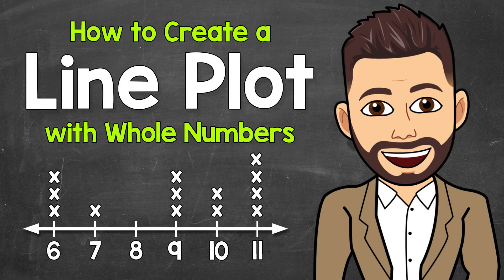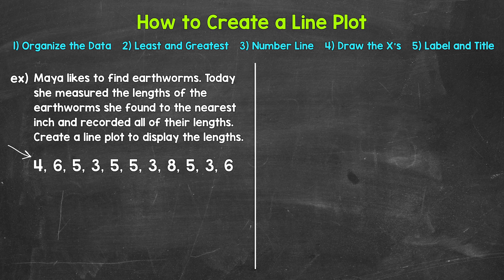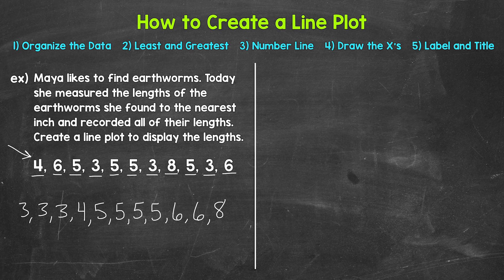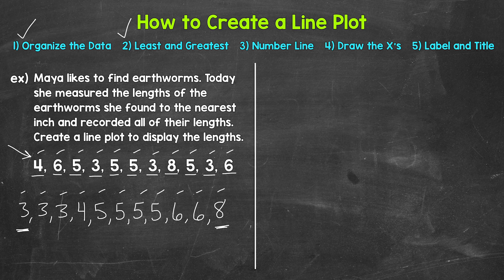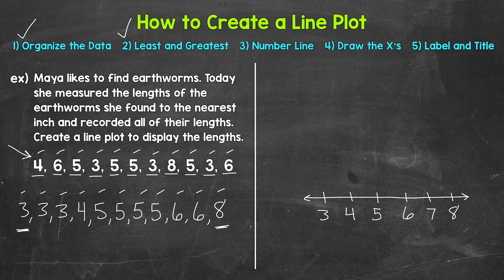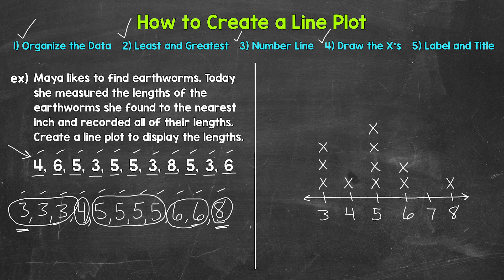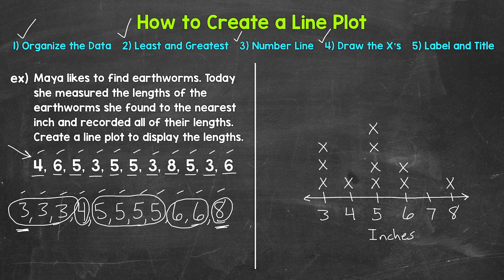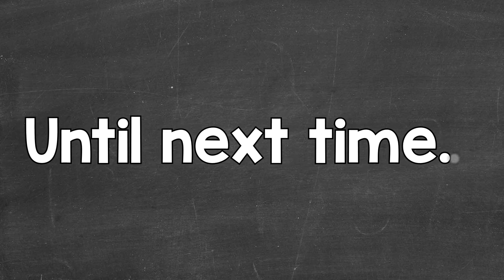How to Make a Line Plot (Whole Numbers) | Math with Mr. J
Welcome to How to Make a Line Plot (Whole Numbers) with Mr. J! Need help creating line plots involving whole numbers? You're in the right place!

Whether you're just starting out, or need a quick refresher, this is the video for you if you're looking for help with creating line plots. Mr. J will go through an example of making a line plot involving whole numbers and explain the process step-by-step.

Hopefully this video is what you're looking for when it comes to creating line plots.